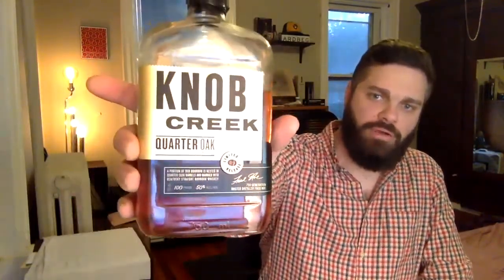Knob Creek Quarter Oak - Whiskey Review #58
Rating scale:
5: Buy it right now!
4.5: Highly recommend buying a bottle
4: Recommend buying a bottle
3-3.5: Recommend trying or buying a bottle at a good price
2-2.5: Definitely try before you buy
1-1.5: Do not recommend
0-.5: NoooOOOooo!